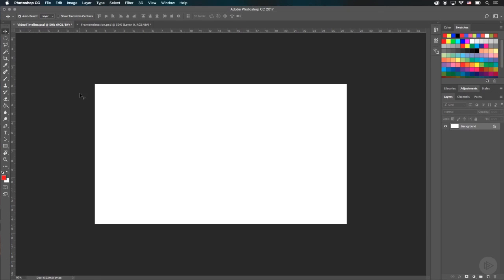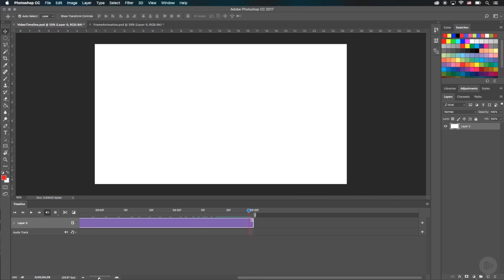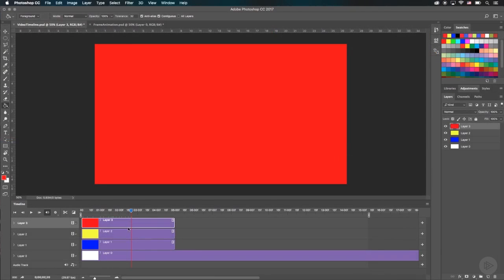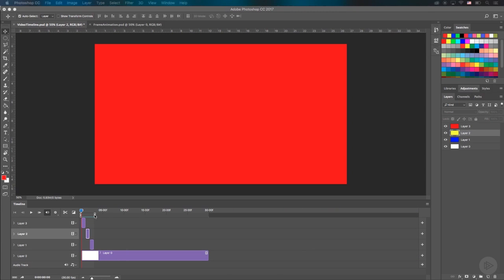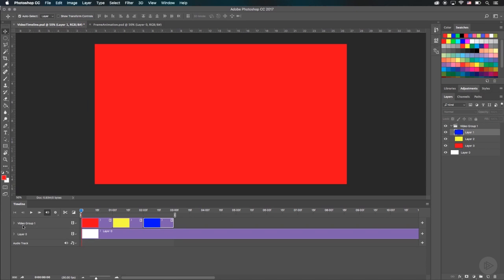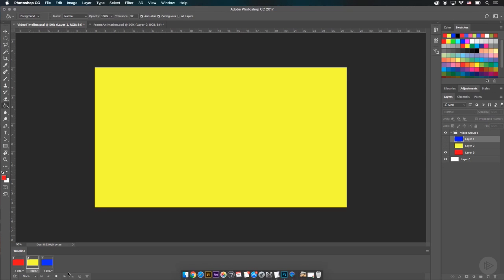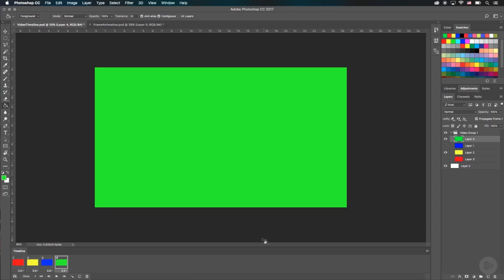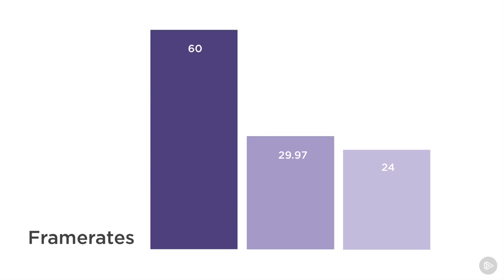Photoshop CC Video Editing_2